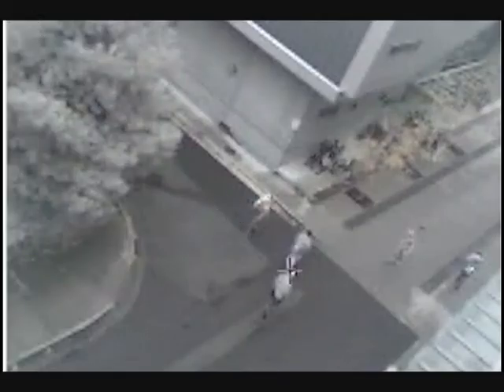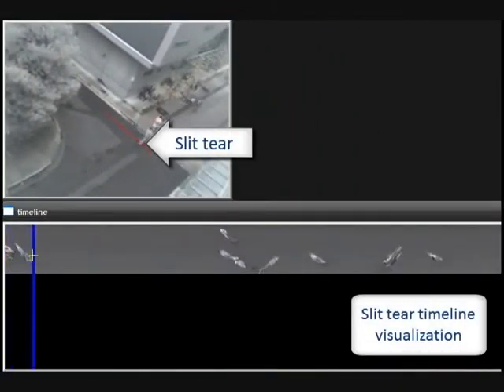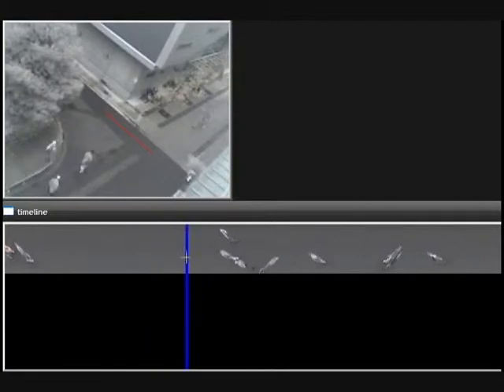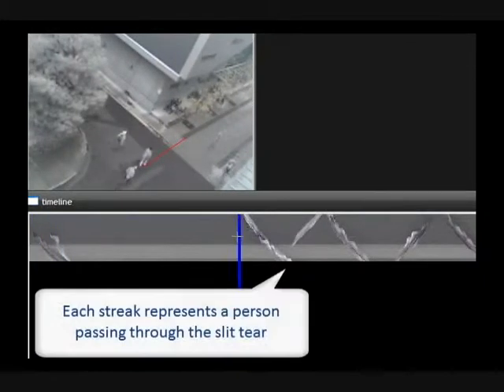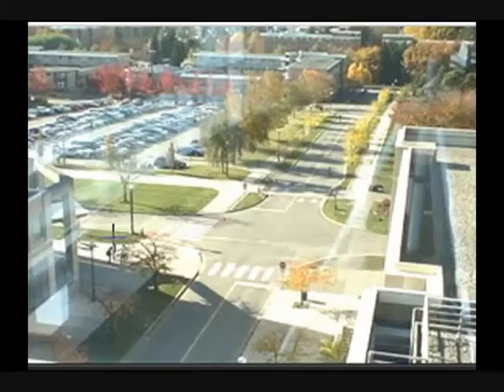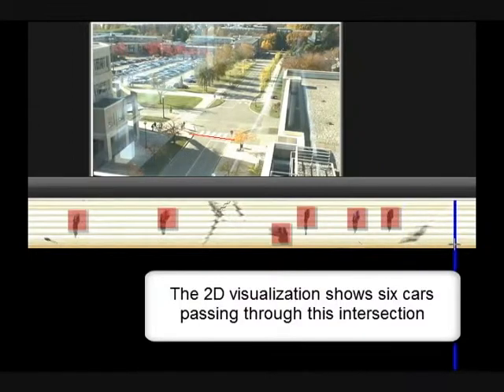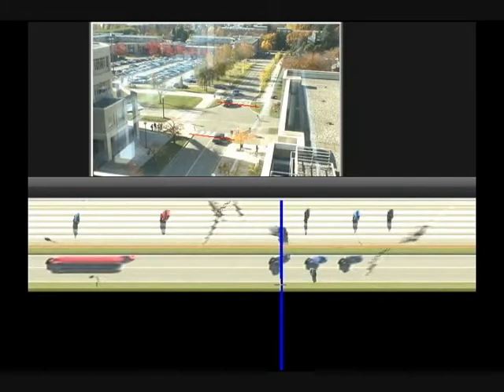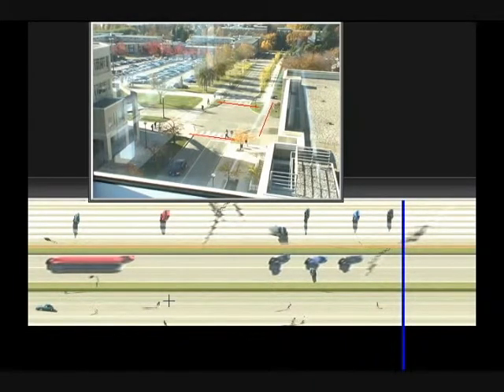Exploring Video Streams Using Slit-Tear Visualizations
Tang, A., Greenberg, S. and Fels, S. (2008)
Exploring Video Streams Using Slit-Tear Visualizations. In Proceedings of Advanced Visual Interfaces (AVI'08). (Napoli, Italy), pages 191-198, May 28-30. See related video in Report 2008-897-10. Earlier version published as Report 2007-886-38 in a paper and video, December.

Abstract: Video slicing-a variant of slit scanning in photography-extracts a scan line from a video frame and successively adds that line to a composite image over time. The composite image becomes a time line, where its visual patterns reflect changes in a particular area of the video stream. We extend this idea of video slicing by allowing users to draw marks anywhere on the source video to capture areas of interest. These marks, which we call slit-tears, are used in place of a scan line, and the resulting composite timeline image provides a much richer visualization of the video data. Depending on how tears are placed, they can accentuate motion, small changes, directional movement, and relational patterns.